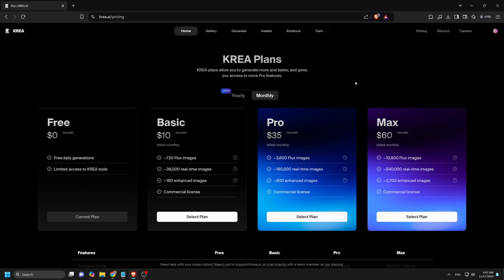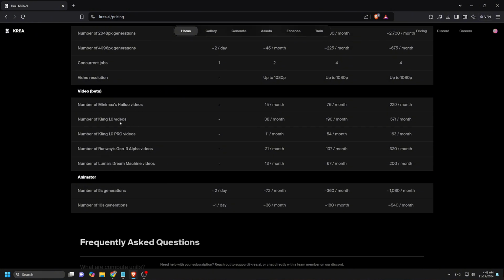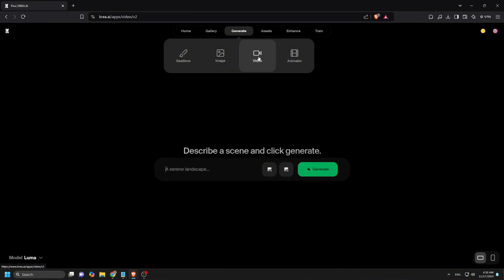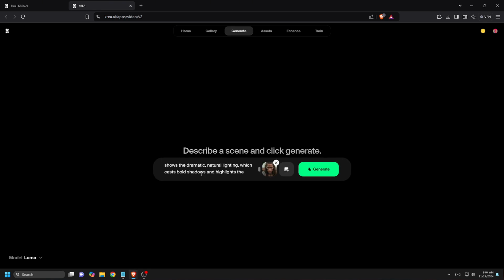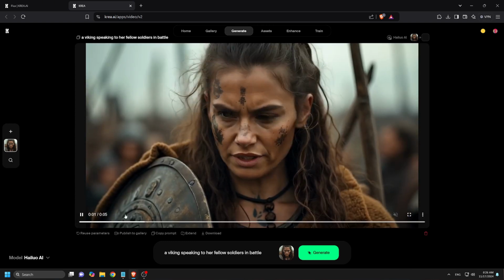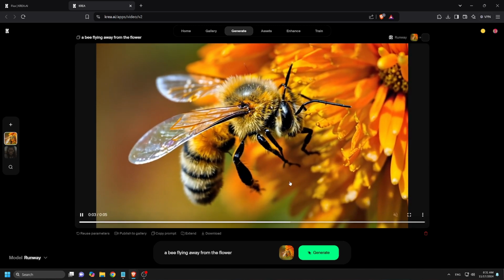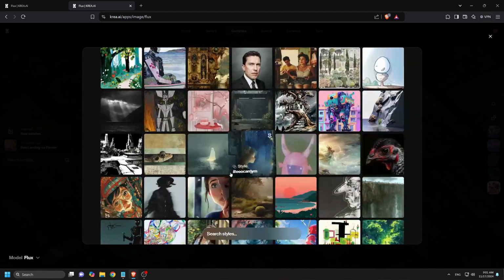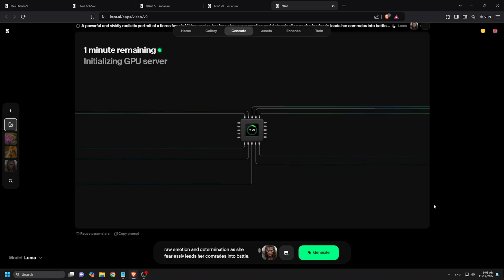Krea New Update: One-Stop ALL IN ONE AI Content Creation Tool Tutorial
Welcome back to the channel, everyone! In today's video, I'm thrilled to introduce you to the latest update of Krea—the all-in-one AI content creation tool that will transform how you work! If you're tired of paying for multiple subscriptions to tools like Kling, Luma, Hailuo Mini Max, and Runway, then this tutorial is just for you. Krea's new update brings everything together under one roof, giving you access to powerful AI models for image generation, video animation, and more—all from one central hub.

In this video, I'll walk you through how to use Krea's new features effectively. You'll learn how to generate stunning visuals using Flux 1.1 Pro Ultra, create amazing animations with Kling, and explore advanced techniques using Runway for complex video scenes. I'll show you step-by-step how this update makes content creation easier, more affordable, and more efficient. No more juggling subscriptions, switching between platforms, or spending extra time on setups—Krea has got you covered.

Whether you're an AI hobbyist or a seasoned content creator, Krea's streamlined workflow can save you time and money. However, I'll also dive into some potential drawbacks—like slower generation times—so you can decide if Krea is the right fit for your needs. If you're curious to see how this tool stands up against traditional workflows, make sure to stick around till the end!

Your support helps me bring you the latest updates in AI tools and content creation.